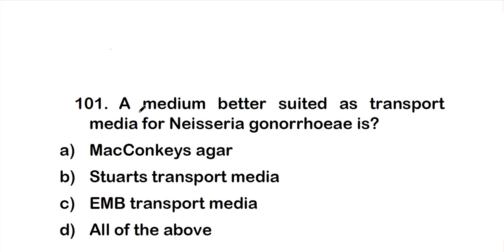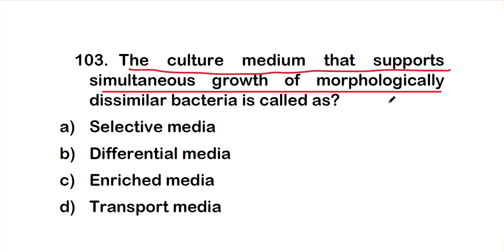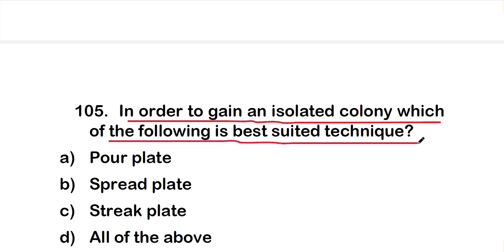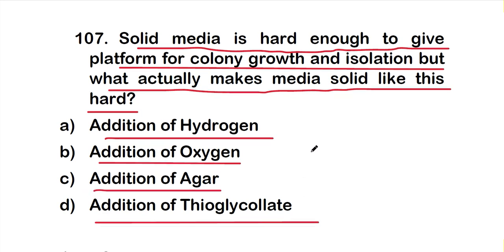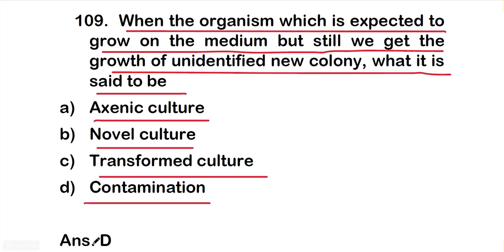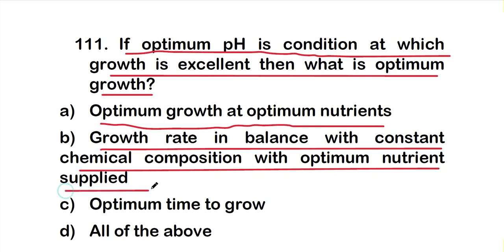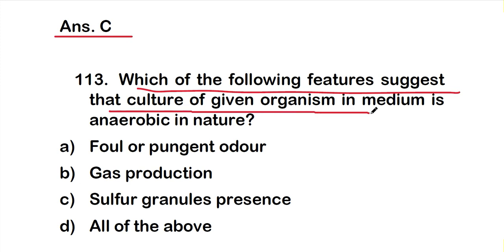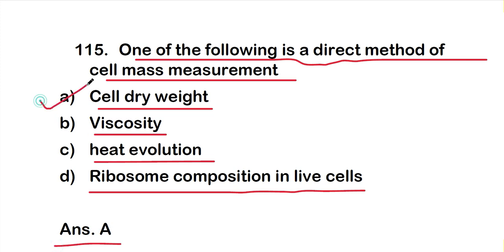MCQS ON MICROBIOLOGY CULTURE MEDIA *PART 6* | MICROBIOLOGY CULTURE MEDIA MCQ QUESTION WITH ANSWER